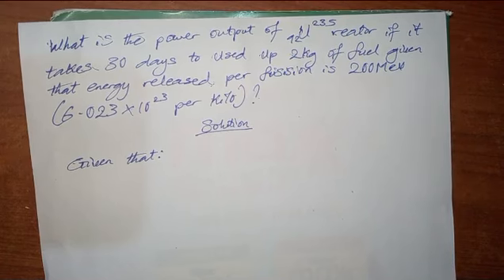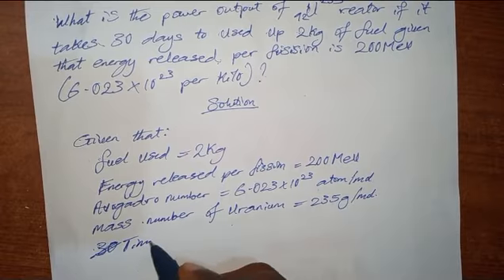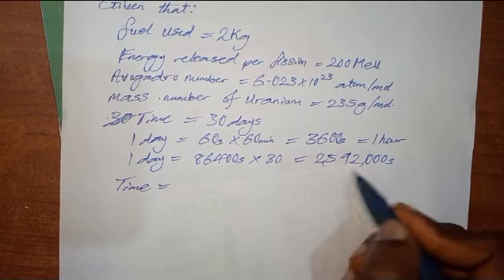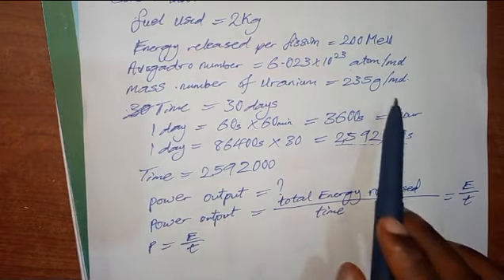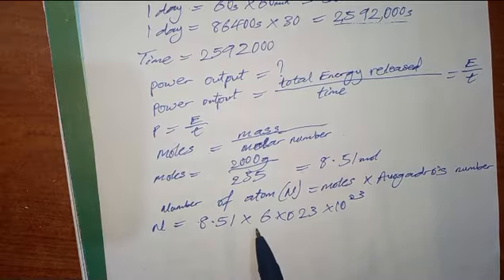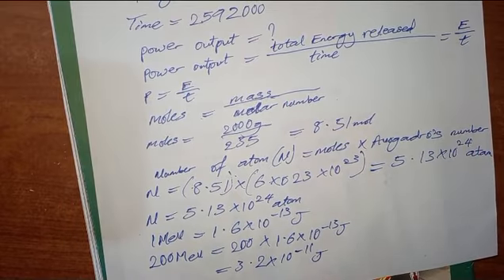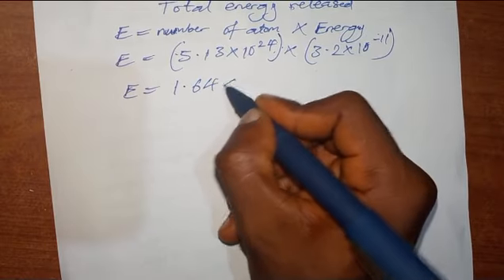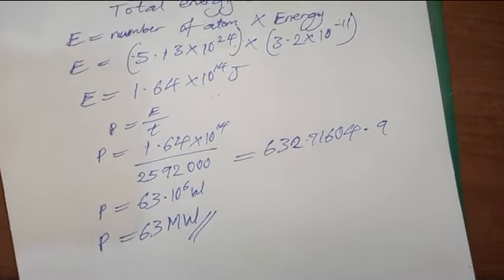How Much Power Can 2 kg of Uranium-235 Produce? (Nuclear Energy Explained)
In this video, we solve a nuclear energy problem involving Uranium-235.
We are given that 2 kg of Uranium-235 is completely used up in 30 days, and each fission releases 200 MeV of energy.
Using Avogadro’s number, we calculate the total energy released and determine the power output of the fuel.
This is a simple and clear step-by-step explanation, perfect for students studying electrical engineering, physics, and energy systems.